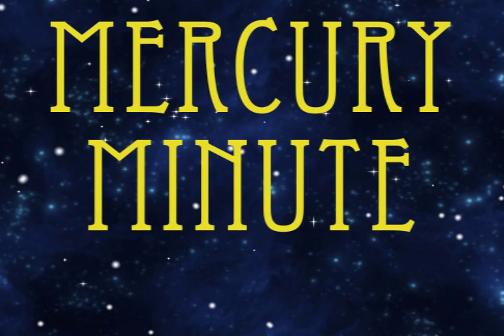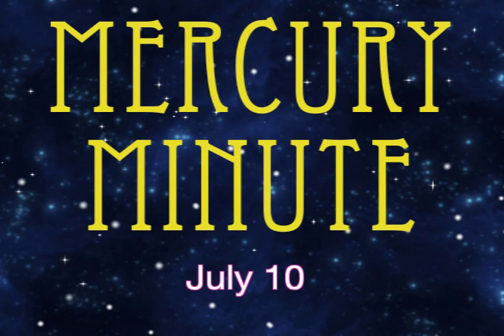Daily Astrology Forecast Mercury Minute July 10, 2009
MERCURY MINUTE For Philosophical Entertainment, Insight, and Awareness. Friday, July 10:   The Moon is in Aquarius as the day begins and the Moon enters Pisces; therefore use your intuition today at 8:44 p.m. PDT. Jupiter in Aquarius is conjunct to Neptune in Aquarius, and this expands your spiritual
awareness at 2:13 a.m.